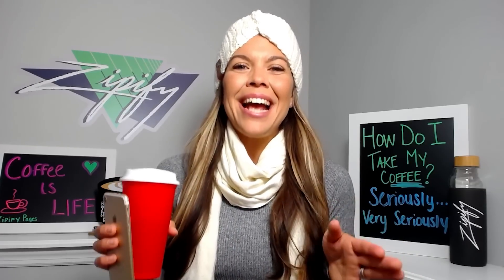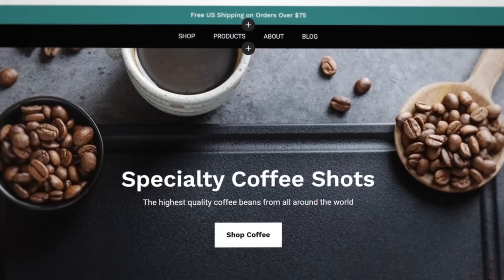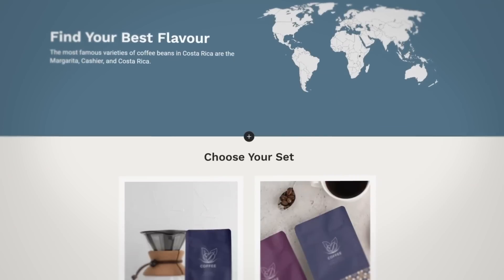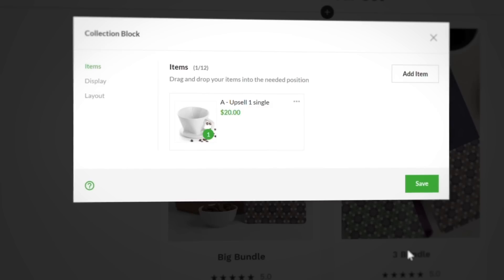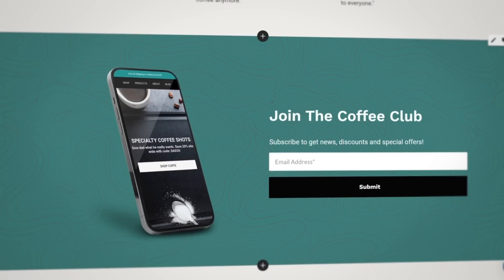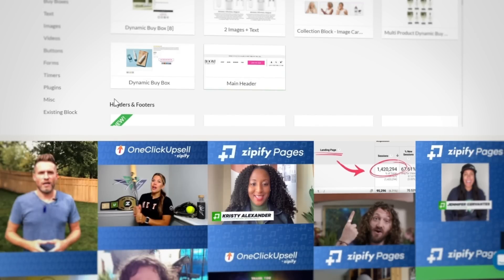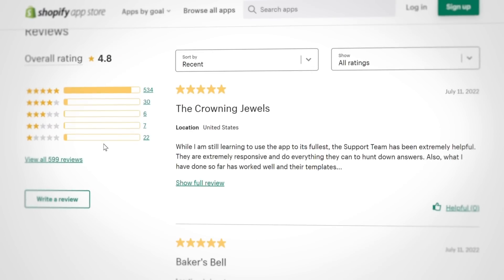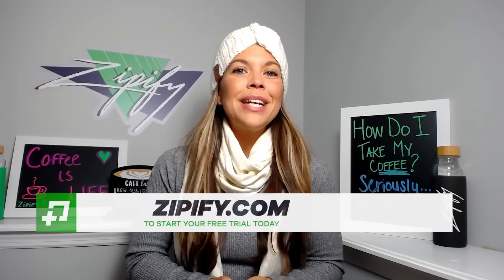New “Lifestyle” Brand Homepage Template for Zipify Pages | Zipify Apps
** FREE TRIALS **

New Jewelry Templates: The Jewelry Winning Homepage & Jewelry Product Page (Zipify Pages)

If you have a lifestyle brand and your homepage CAN’T be felt through the screen — you need this template! 🫵🚨

Your homepage is often the first (and most important) interaction a customer has with your website…

And at Zipify, we find that the most effective homepages:

🥰 Elicit emotion
👃 Trigger the senses
🤗 Promote community

This is especially true for “lifestyle” brands that are doing more than just selling a product — they’re attempting to embody the values, aspirations and interests of their audience.

And our latest template nails those 3 points with an immersive yet minimally designed layout.